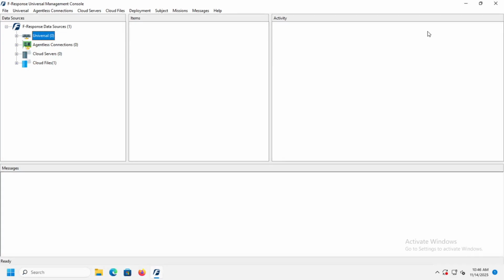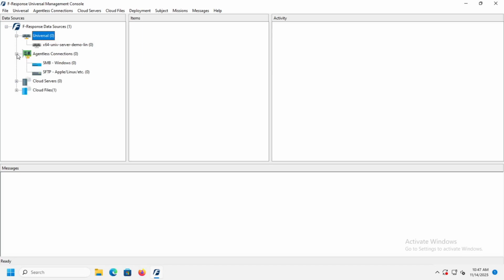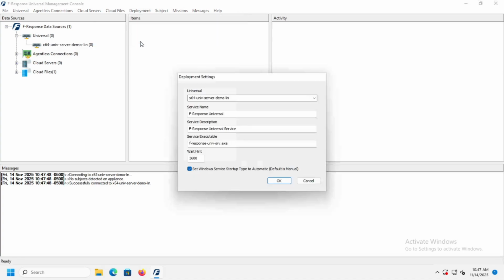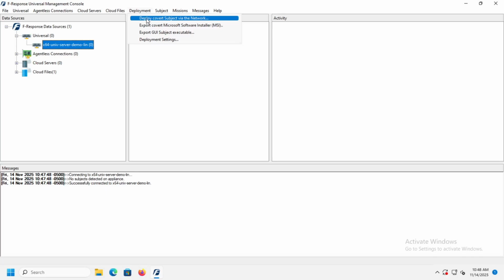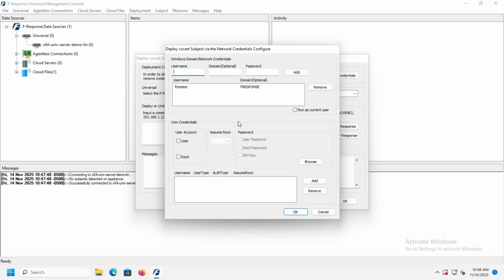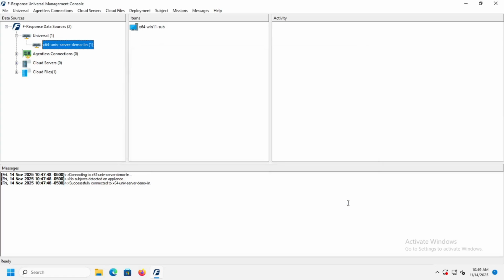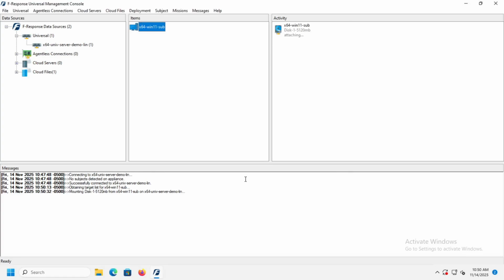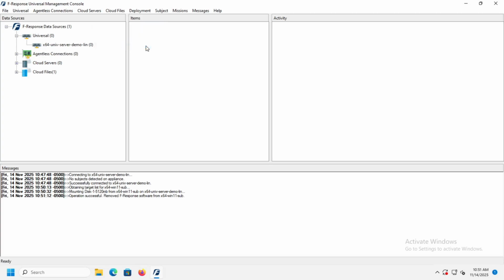F-Response Universal Summary Video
Summary video detailing F-Response Universal, including deploying and connecting to a remote system to perform remote, live computer forensic collection and facilitate analysis. Video also demonstrates collecting data from SMB/SFTP shares, Cloud Files (Amazon S3, Dropbox, Onedrive, etc.) and Cloud Servers (EC2,Azure Compute).

For more information on how to use F-Response, please see the mission guides and manuals on our website here: